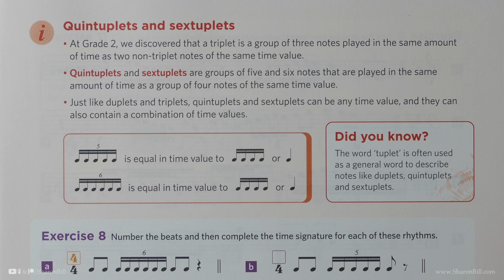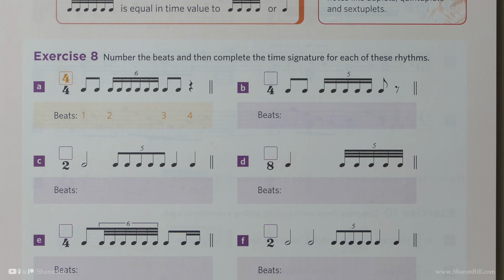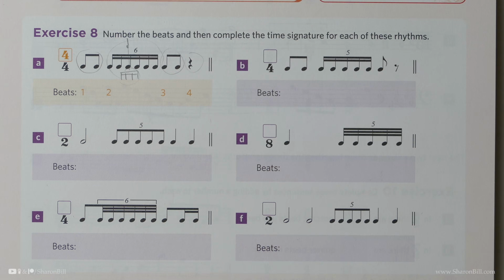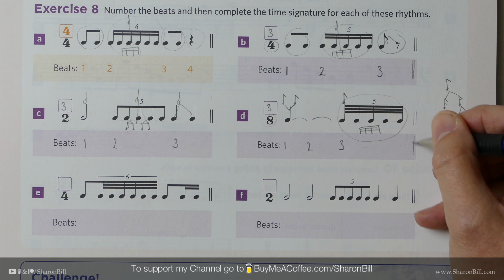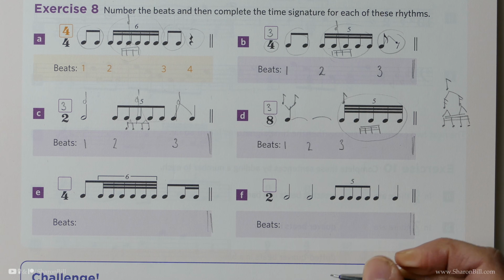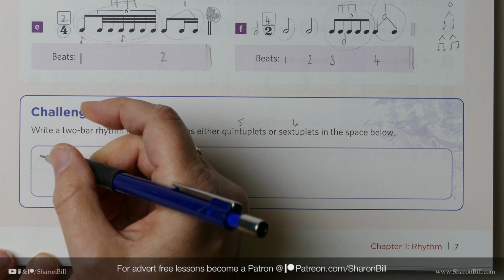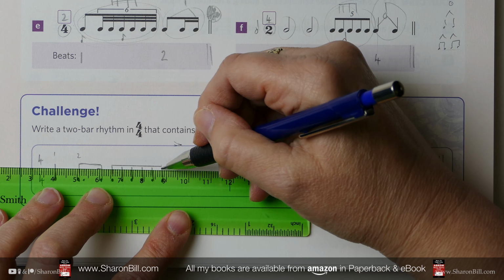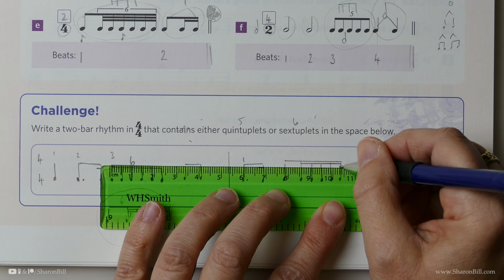ABRSM Discovering Music Theory Grade 5 Rhythm Page 7 with Sharon Bill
Welcome to my Music Theory Tutorials. In this Grade 5 ABRSM Discovering Music Theory lesson I will continue to guide you through the first chapter of ABRSM Music Theory in Practice Grade 5 which looks at simple time, compound time and irregular time signatures